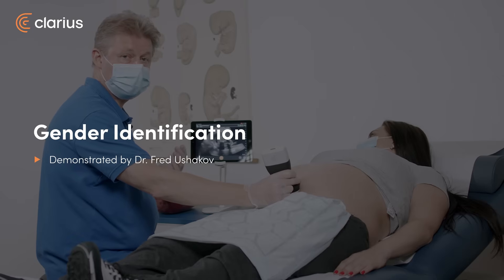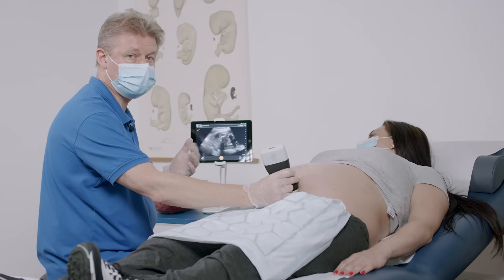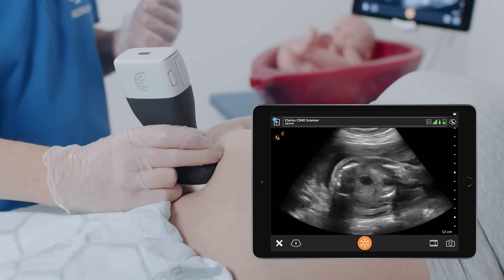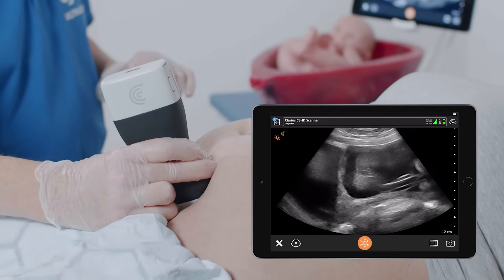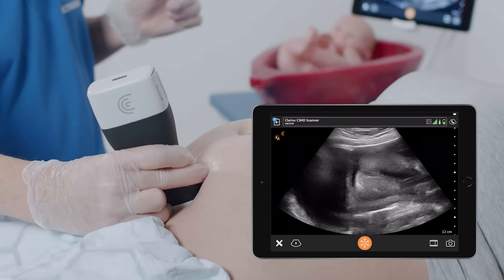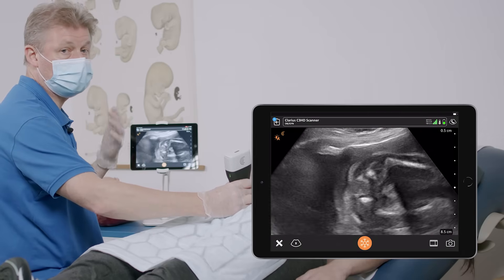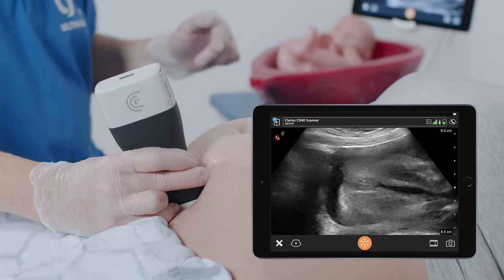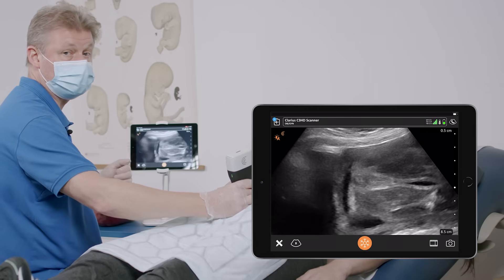Gender Identification - Ultrasound Scanning Technique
In the second trimester of pregnancy, ultrasound imaging scans the genital anatomy of the fetus to identify its gender. In this example, with Dr. Ushakov identifies the lines of the labia to identify a female fetus.